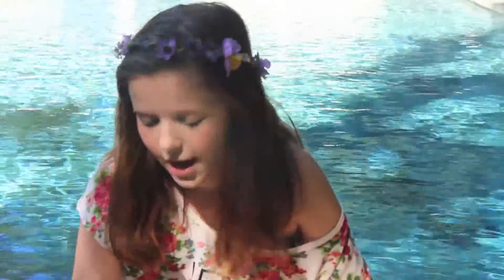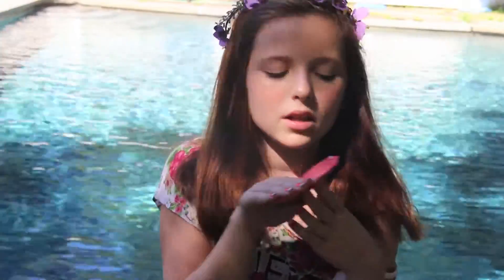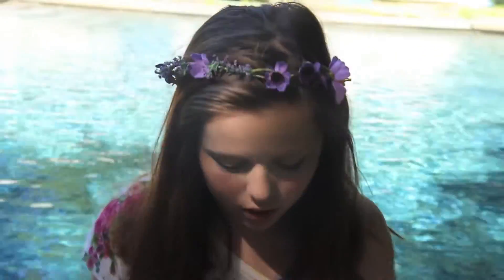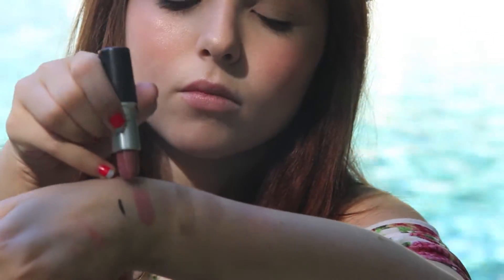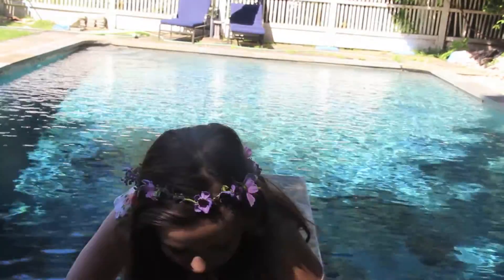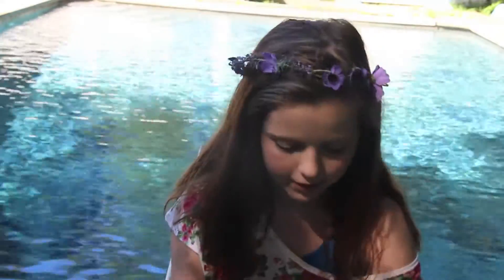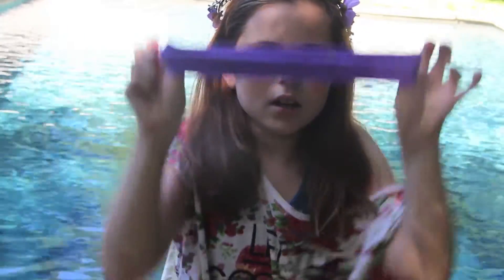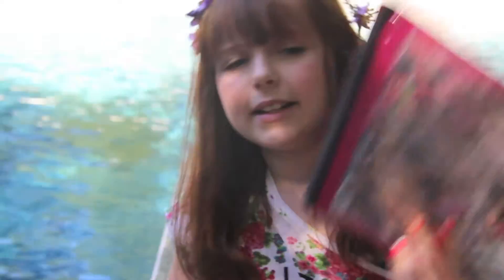August favorites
Hi errybody!! Today me and my sister Miranda filmed my august favorites! I know its a little early, but I hope you still enjoy the video.

Favorites Mentioned:

Sephora fan brush
Stila convertible color- petunia
Jordana Fabu Liner
Physicians Formula Jumbo Lash mascara
Covergirl Clump crusher
EOS lip balm- strawberry sorbet
Revlon Lip butter- Tutti Frutti
Mac lipstick- Creme cup
Covergirl Smoochie

Seaweed
Jolly ranchers
Skinny cow

You can't sit with us shirt- Brandy Melville
Lulu Lemon Headband
Bow- Forever21

Better binder- staples

Daylight- Maroon5
Glad you came- the wanted
We can't stop- miley cyrus

Love you!